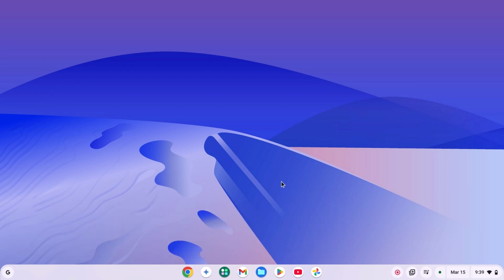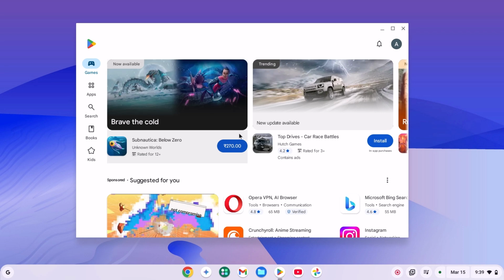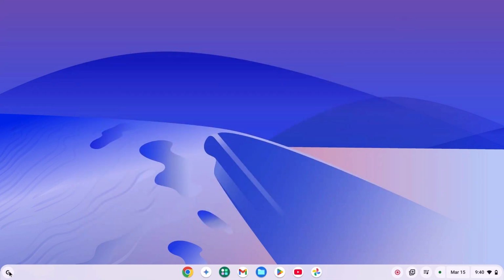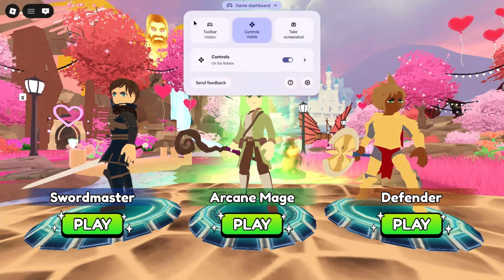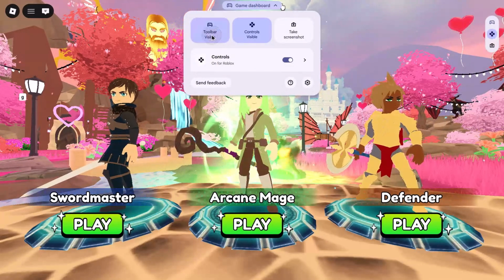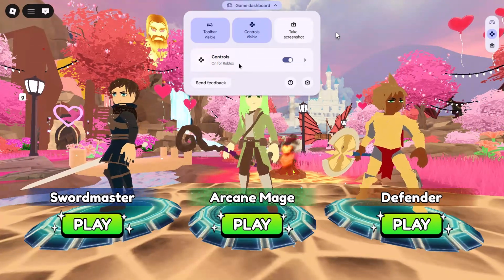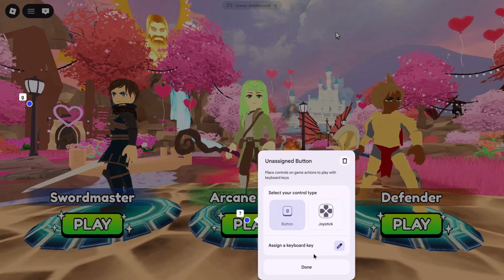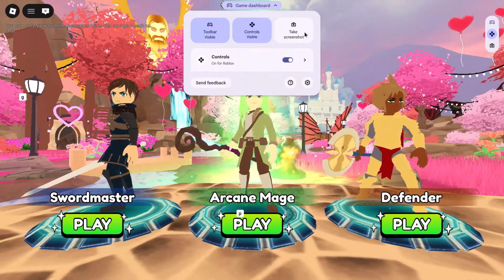How to Use Game Dashboard Panel on Chromebook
In this video, we are going to learn how to use the Game Dashboard panel on a Chromebook to optimize and enhance the gaming experience.